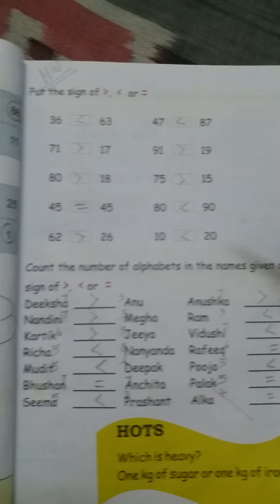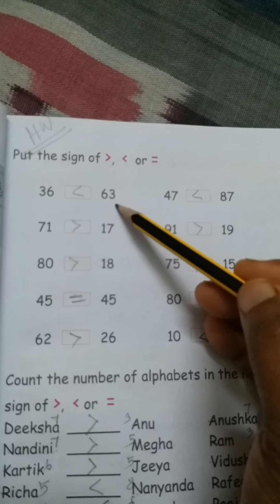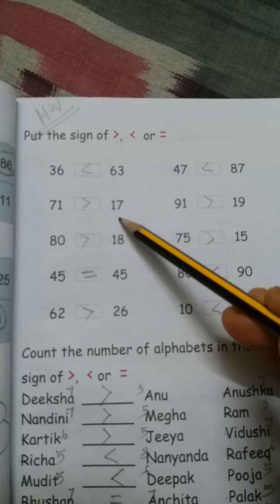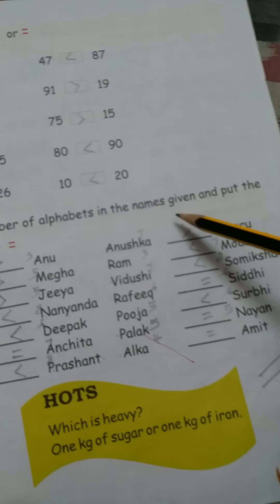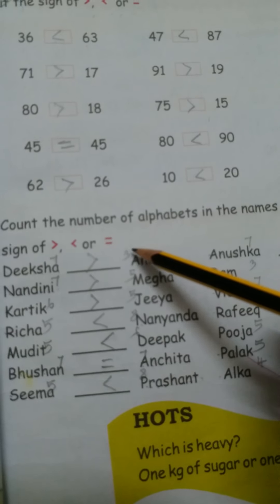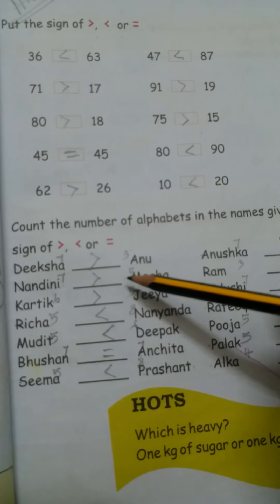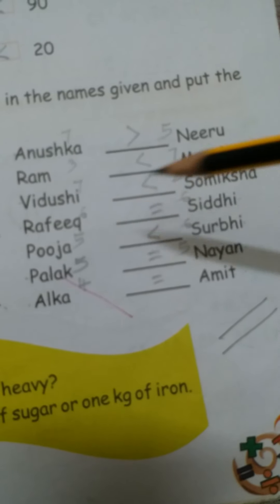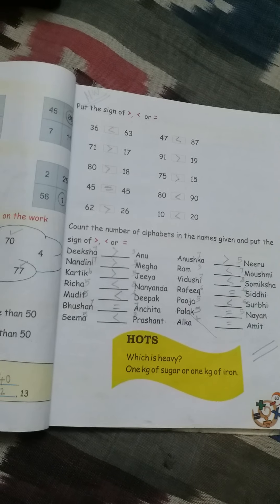Maths 2 ( 01.07.2020)